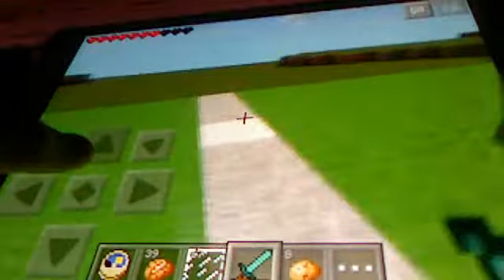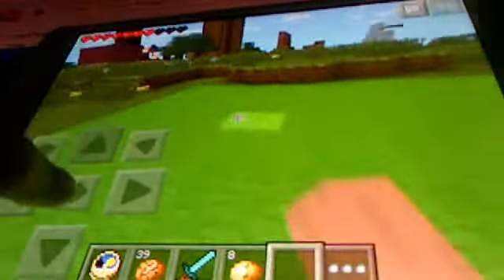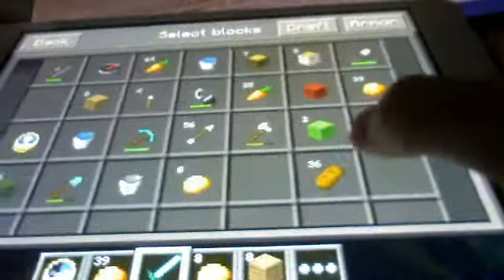Minecraft PE Epsiode 68 "Le Park"